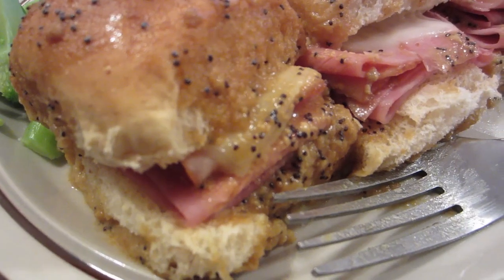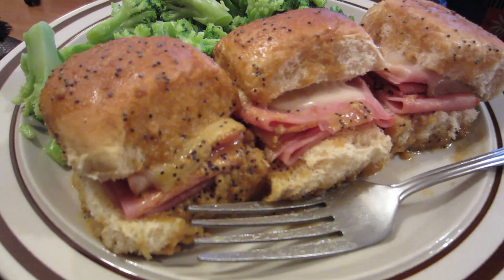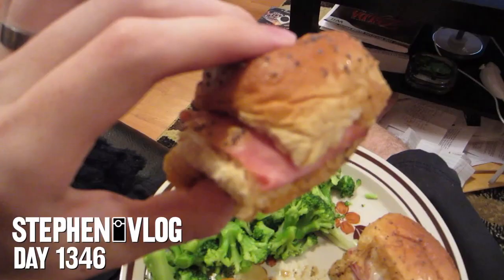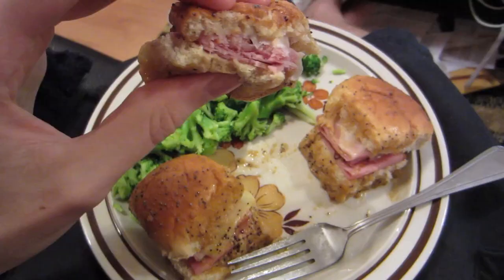Mustard Lasts Forever (Day 1346 - 8/1/13)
The shelf life of a condiment is a long, long time.